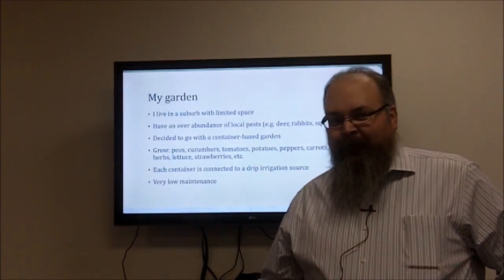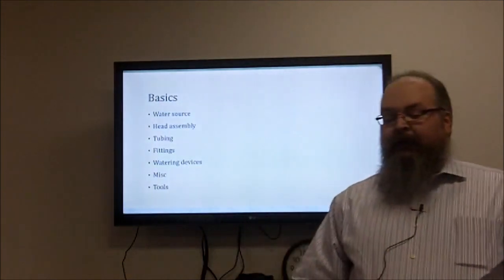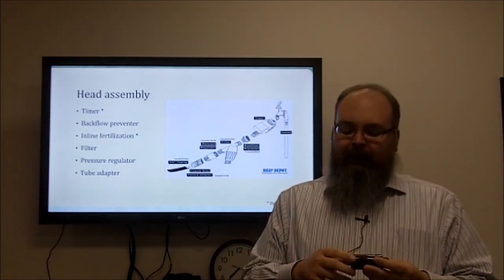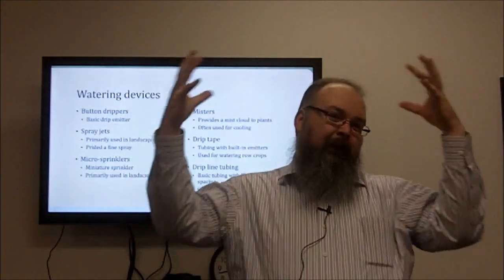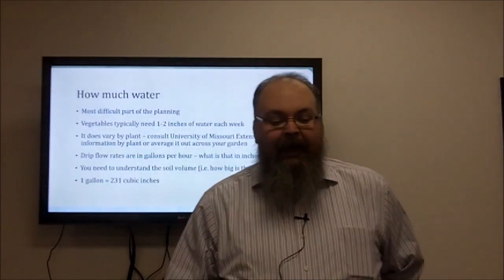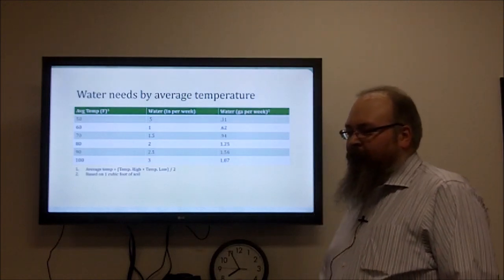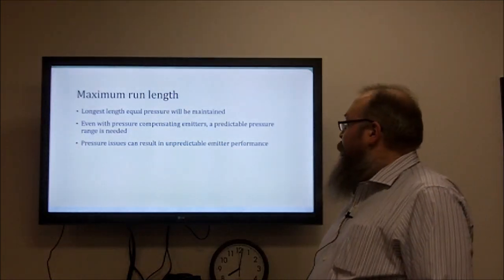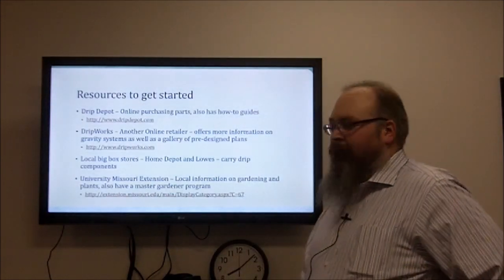Drip Irrigation for your Home Garden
Pierre addresses the St. Louis/St. Charles Chapter of Oath Keepers on using drip irrigation for your home garden.